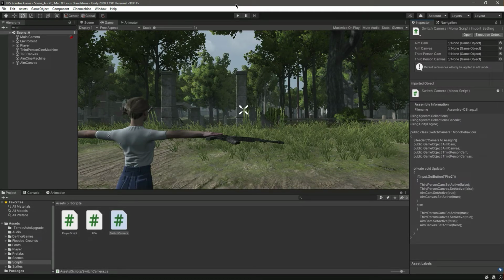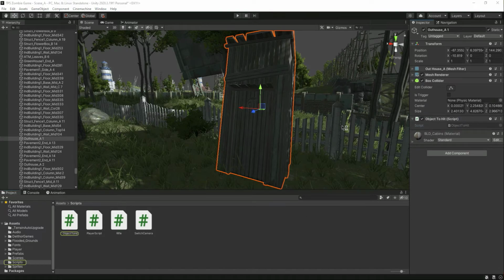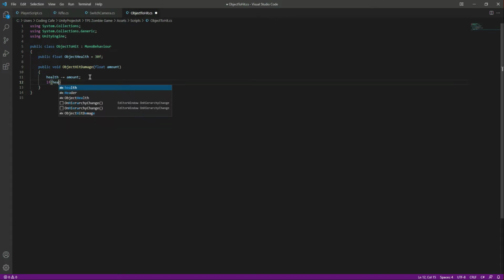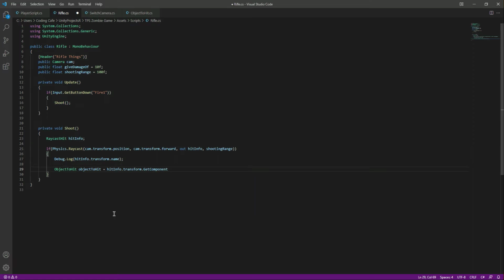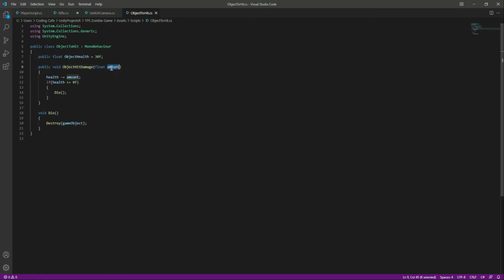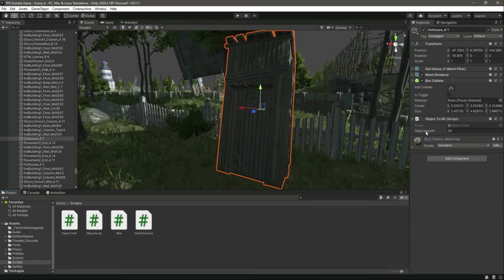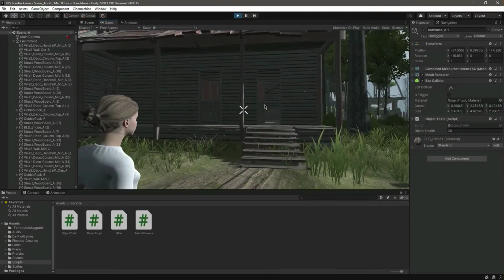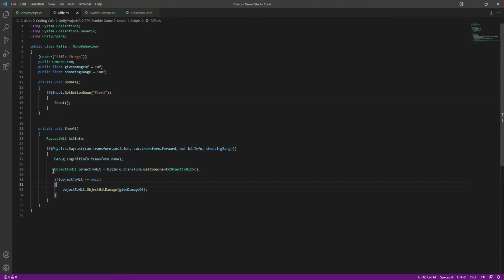Rifle Controller Damage Object System Tutorial - Unity 3d Game Making Course for Beginners 2022